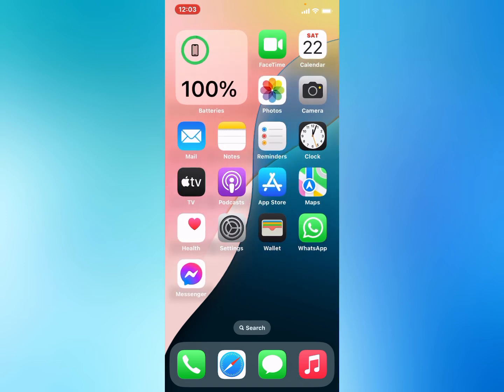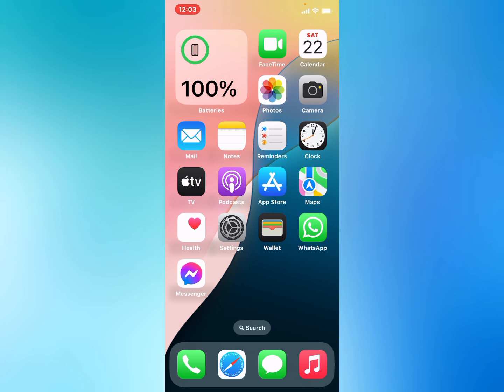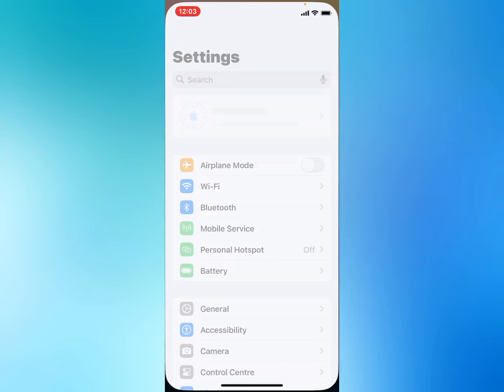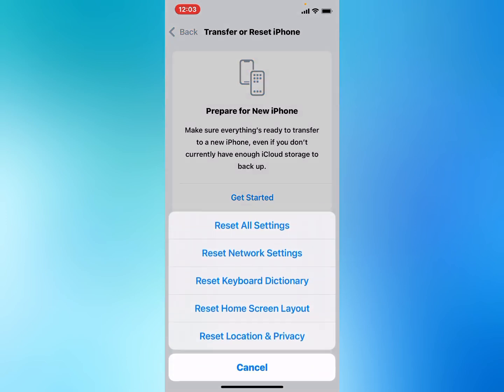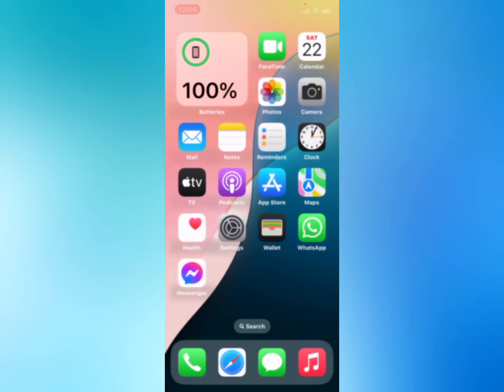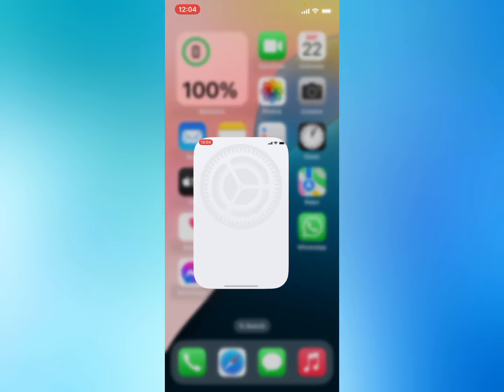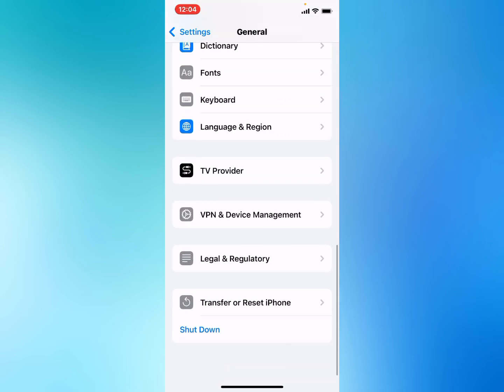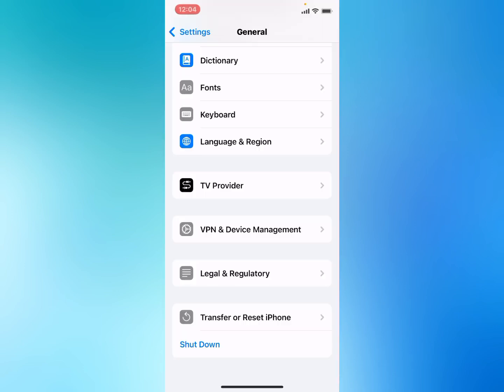How To Wi-Fi And Cellular Bars Missing On Iphone After IOS 18 Update